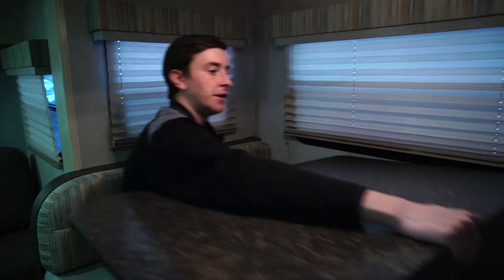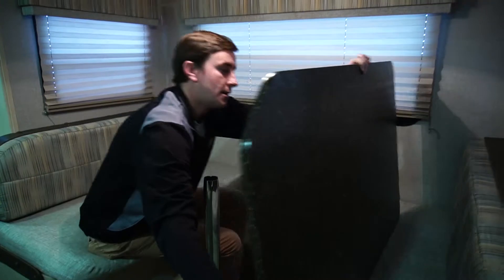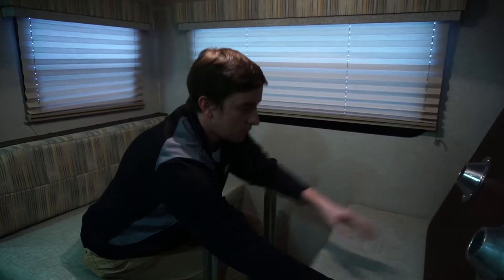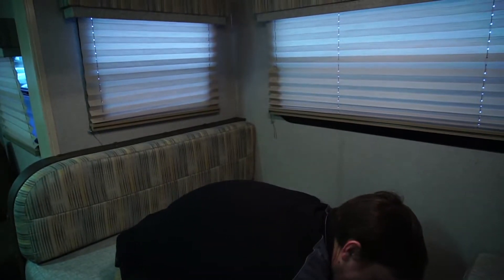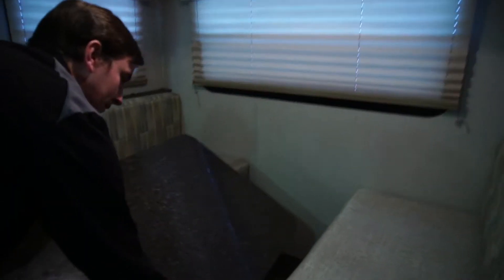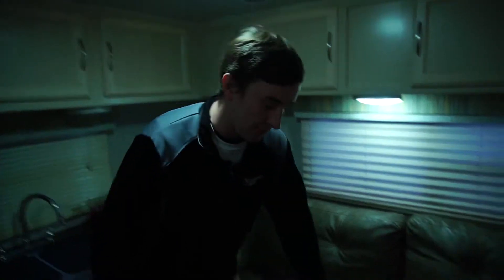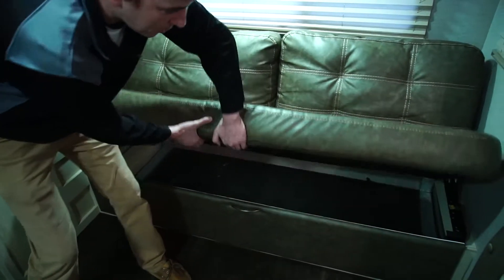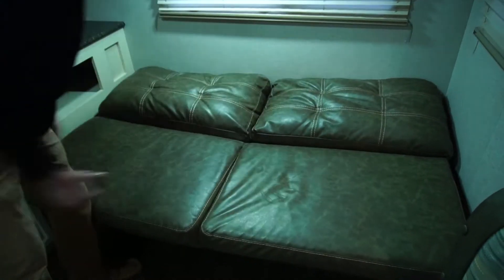How To Set Up The Minnie 2500RL Sleeping Areas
Paul Haydocy from Road Adventures is here to show you how to set up the sleeping areas inside the Winnebago Minnie 2500RL! For more How To videos visit our YouTube Channel or go to RoadAdventures.com to begin planning your next Great American Getaway!